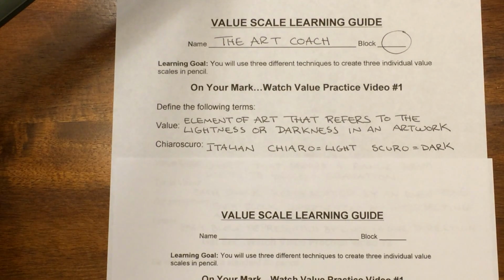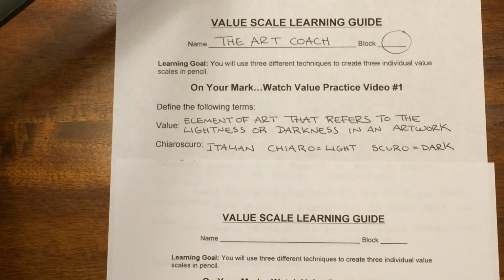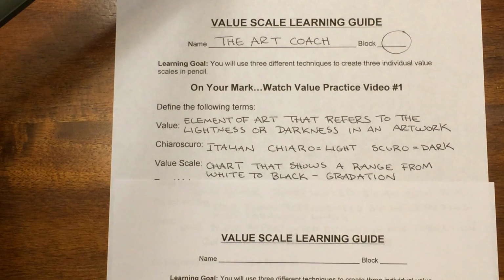Intro to Value Video 1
This video contains the vocabulary terms needed for Intro to Value practice lesson.